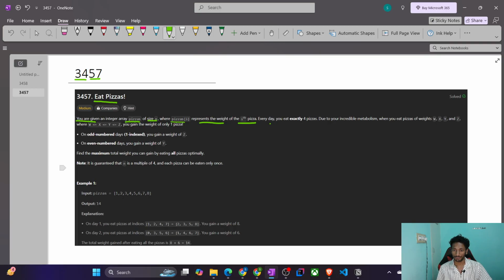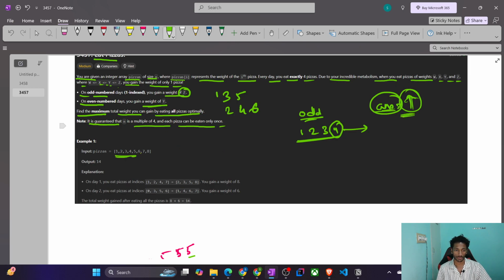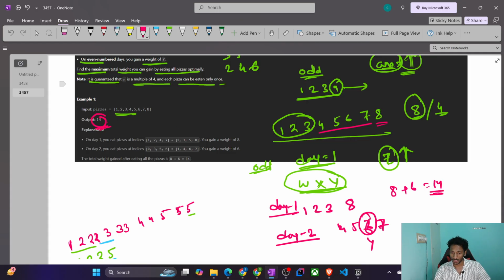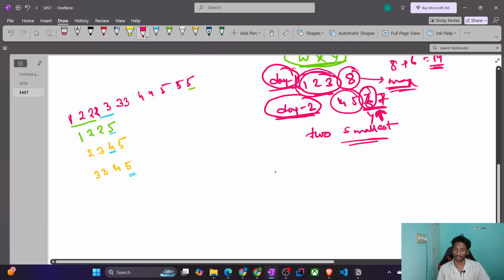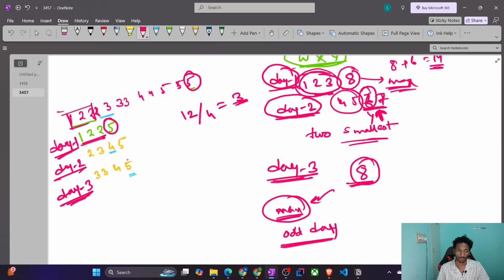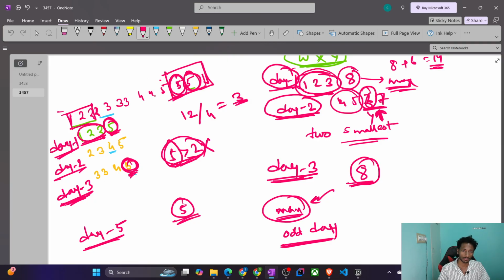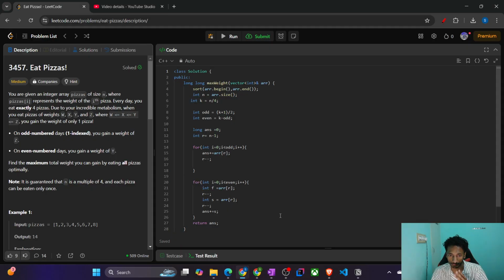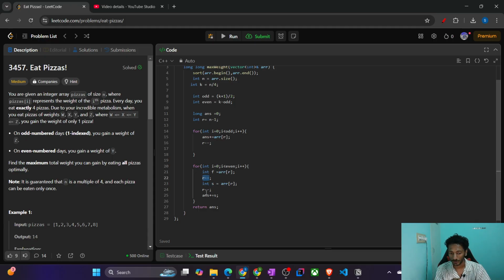3457. Eat Pizzas! | Sorting | Greedy | LeetCode | O(NlogN)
Hi, in this video I have explained the LeetCode problem 3457. Eat Pizzas!

1. Explained the problem statement with examples.
2. Shared the logic by using sorting.
3. Shared the C++ code.